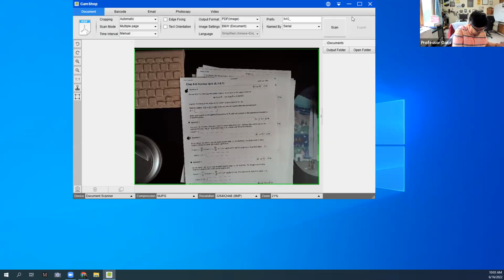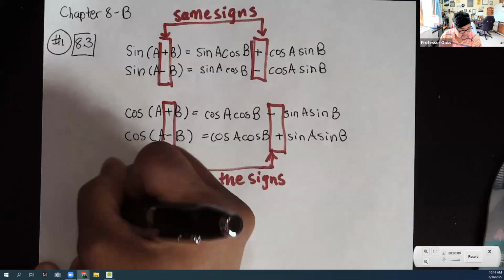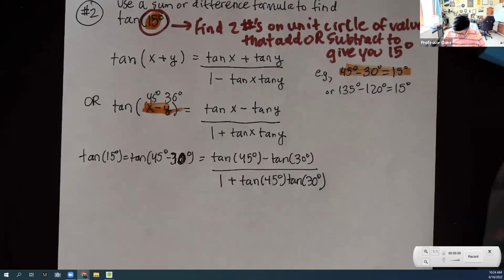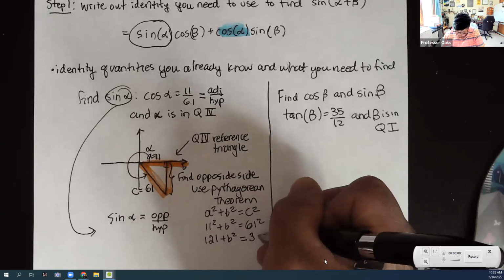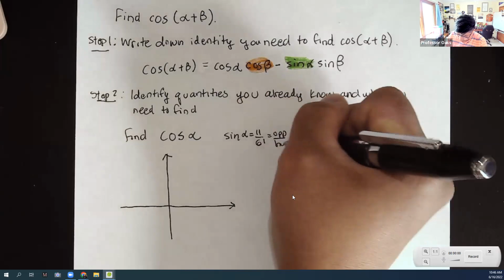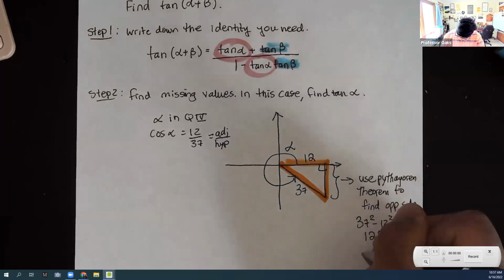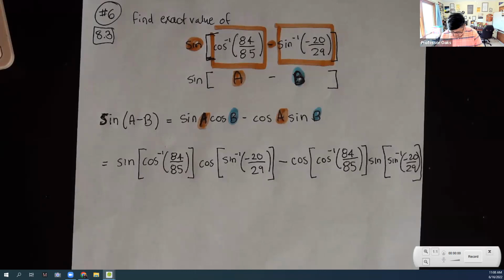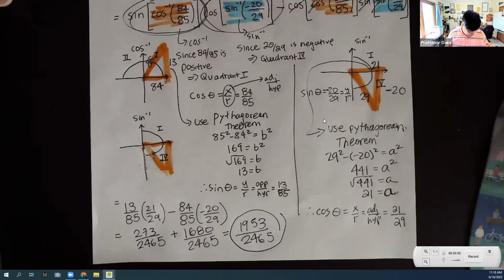Chapter 8-B Lecture Video 1